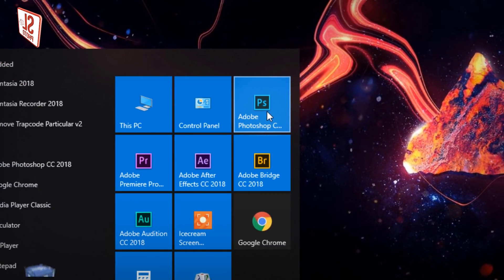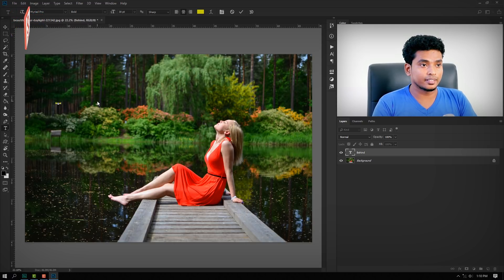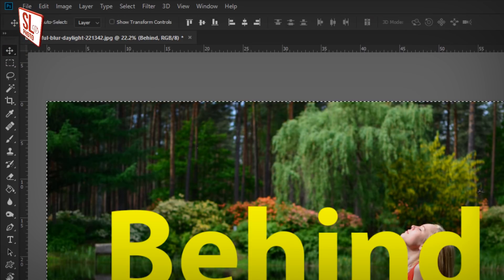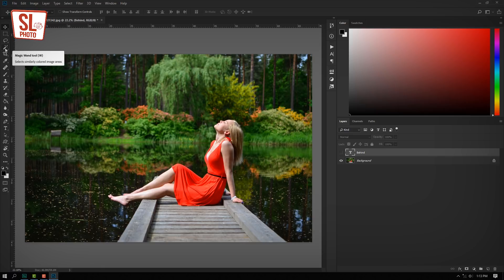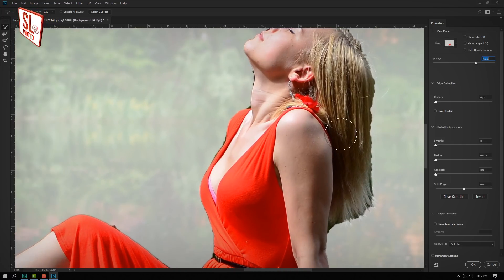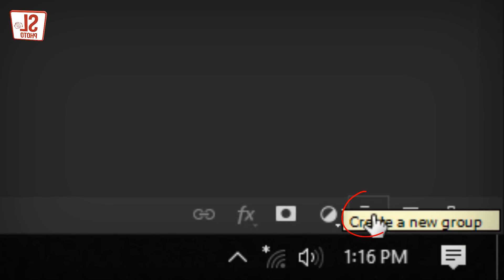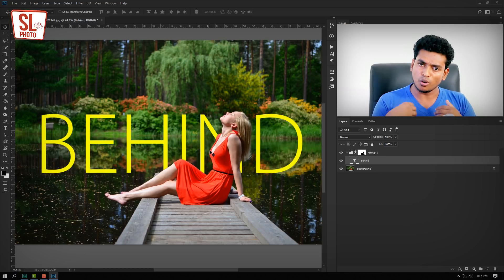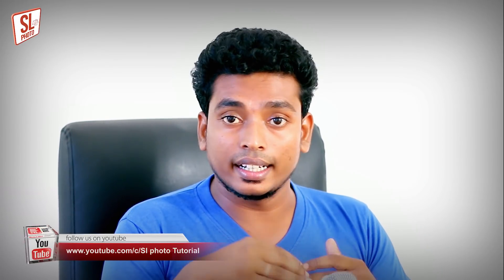Behind the Text Photoshop Tutorial in Sinhala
In this Photoshop tutorial, you will learn how to place text behind anything in Photoshop

I'll be using Photoshop CC 2018 but you can also follow along with Photoshop CS6.

Photoshop Tutorial Sinhala
Photoshop Sinhala
Photoshop Sinhalen
Photoshop Effect Sinhala